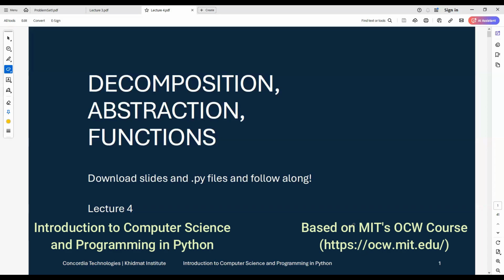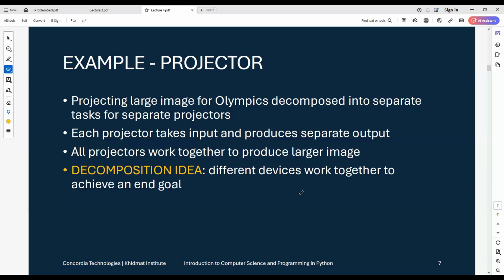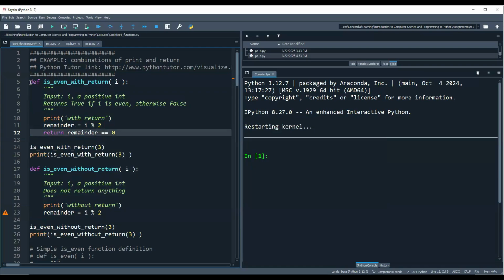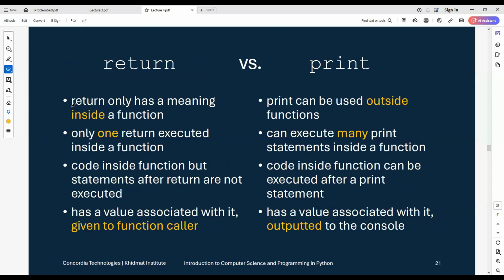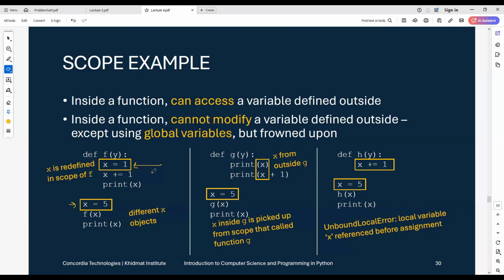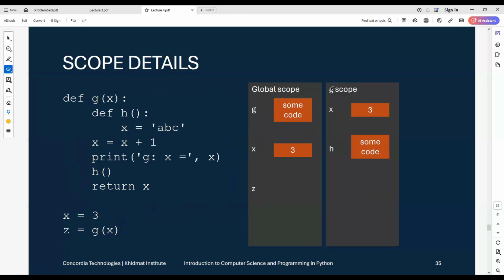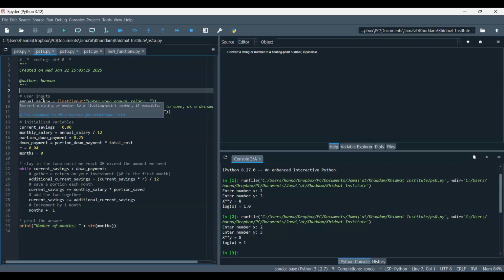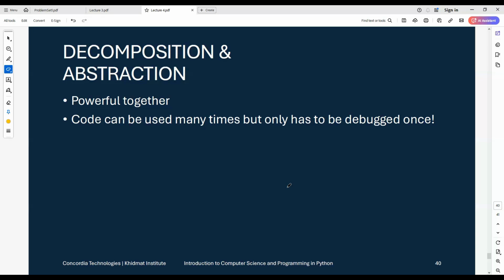Intro to CS and Python (4 of 12) Decomposition, Abstraction, and Functions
Lecture Topic: Decomposition, Abstraction, and Functions

Instructor: Humayun Hafeez Ahmed, PMP

Course Description
Introduction to Computer Science and Programming in Python is intended for students with little or no programming experience. It aims to provide students with an understanding of the role computation can play in solving problems and to help students feel justifiably confident of their ability to write small programs that allow them to accomplish useful goals.

Course Objectives & Expected Learning Outcomes:
• Provide an understanding of the role computation can play in solving problems.
• Feel confident in the ability to write small programs that allow you to accomplish useful goals.
• Position you so that they can compete for research projects and excel in subjects with programming components.